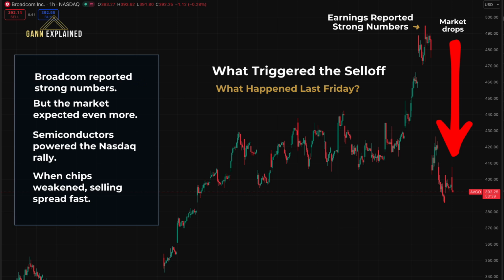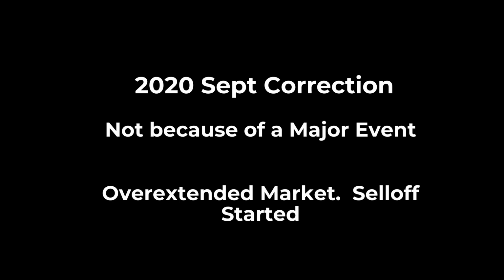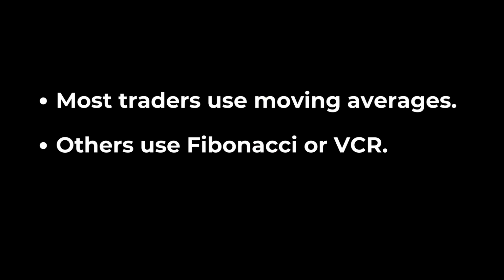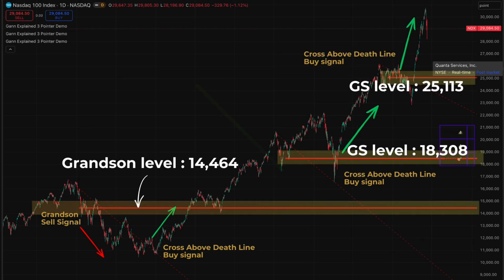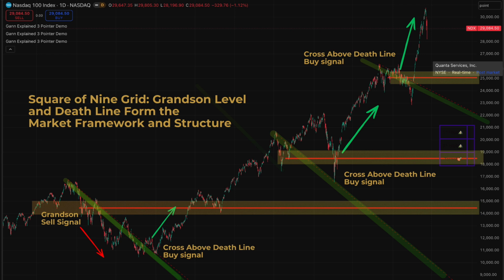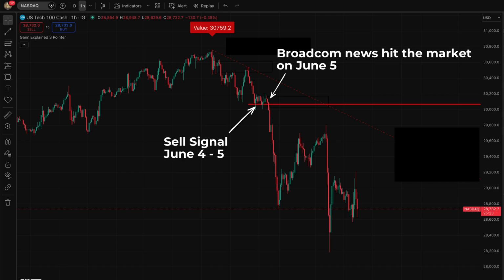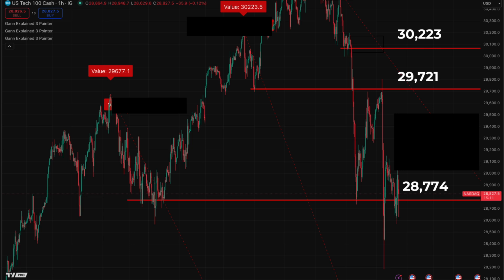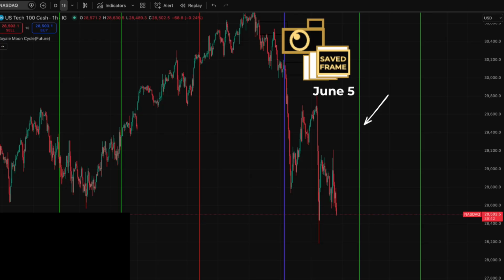Nasdaq Update: What the Square of Nine Says About the Drop and What Comes Next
In this video, I'm going to show you how the Square of Nine flagged the Nasdaq sell structure before the June 5 drop, and by the end, I'll also cover moon trading. Not buying the new moon or selling the full moon, that is too basic, and it is wrong.

By the end, you will understand why the June 5 sell-off may still have memory behind it, and you'll have the specific price levels the Square of Nine is pointing to next, plus a moon trading date to watch.

⏱️ CHAPTERS
00:01 What really happened in the Nasdaq: beyond the Broadcom news
01:43 Why September 2020 is the right comparison, not the trade war
03:02 How the Square of Nine Grid works: grandson level and the death line
05:09 Live Square of Nine analysis: the sell signal before the news
Critical levels to watch
07:19 Moon trading: why June 5 may still have market memory

15 years ago, I spent hours on the phone interviewing three researchers from Petter Ivar Amundsen's Tunnel Lodge Group, including Bonnie Hill, who later spoke at the Chicago Gann Conference. That's where this work started.

Since then, I've invested over $30,000 into W.D. Gann's original, unpublished material, not the watered-down reprints most traders rely on. That's where his real methodology lives.

My background shaped how I read Gann's work through a new lens. That is what led me to build the Golden Gann Code and the Golden Moon Code,  the two programs that turn 25 years of Gann research into 2 clicks, that give traders a pre-planned map of price, time, and risk.
— Khit, Gann Explained

📘 Trade with a New Lens — my book on trading through Gann's lens

🔑 Work with me directly — apply for the Golden Gann Code and the Golden Moon Code